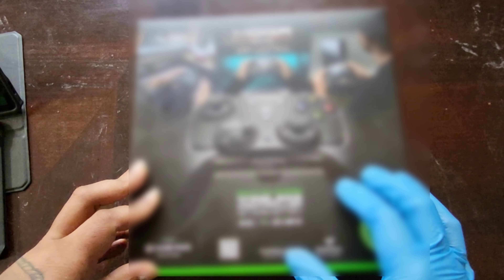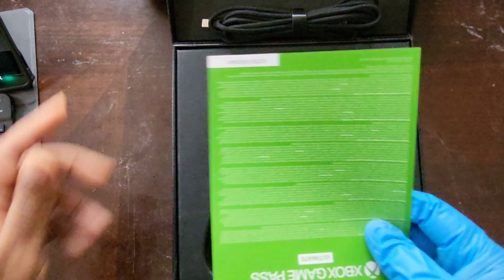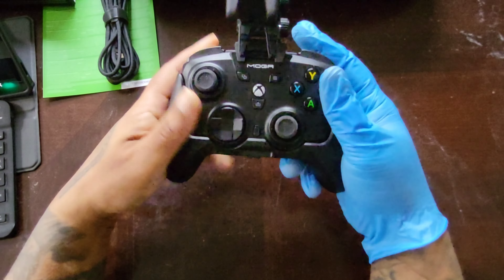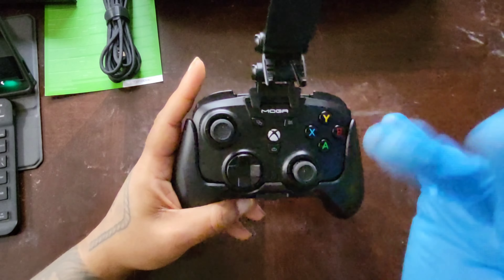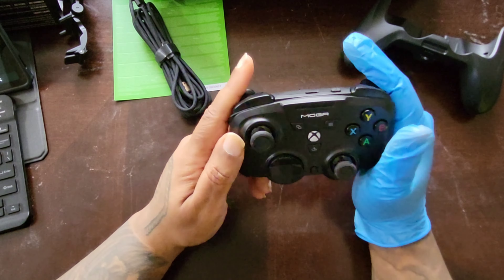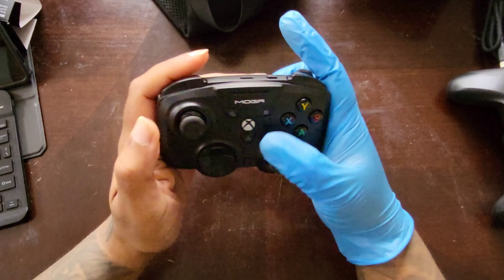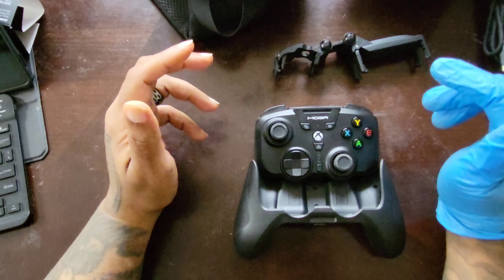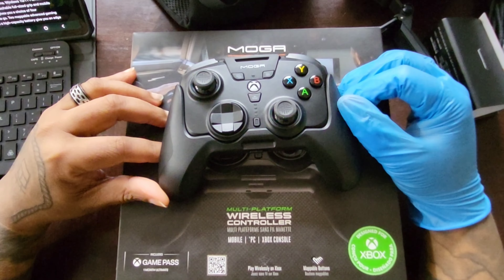Unboxing my World: The Moga XP Ultra by Power A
Quite possibly the ultimate controller... or it may be super niche, and I just fit into said niche. Either way, I'm digging it!